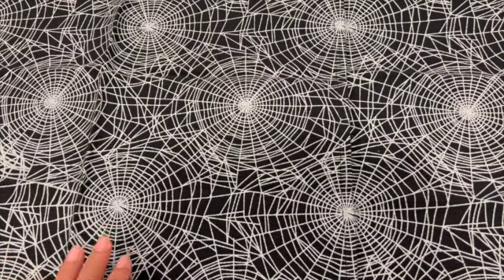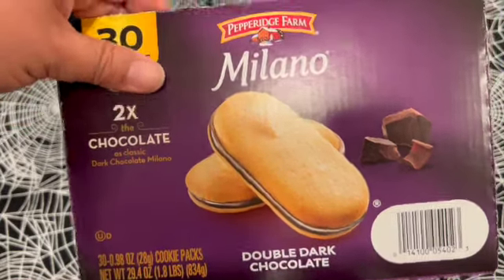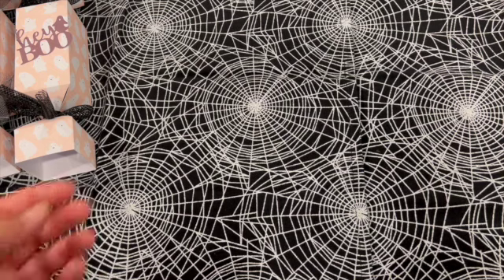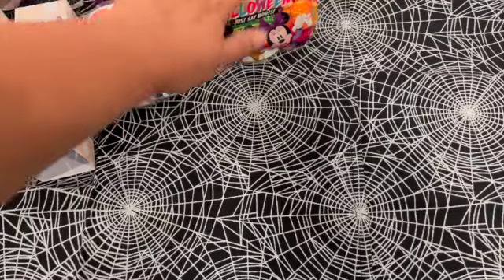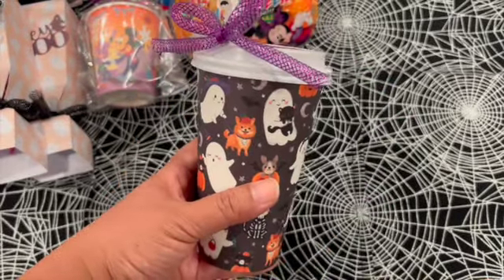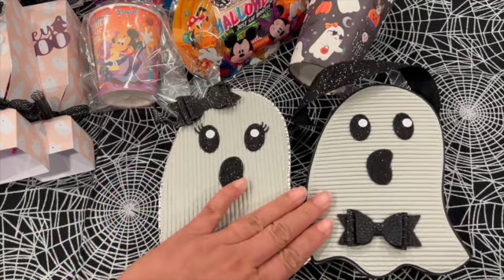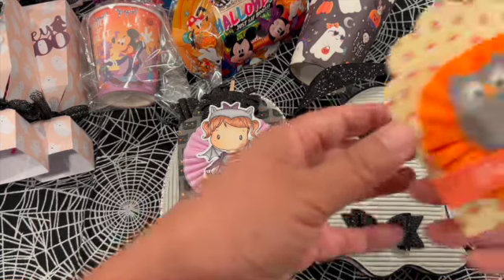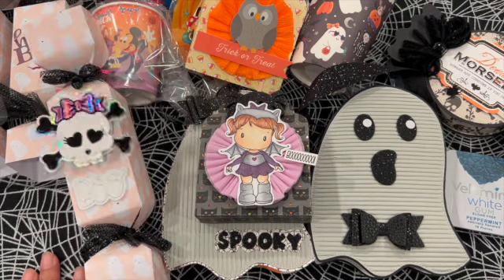Last Minute Halloween Goodies/Treat Bag Ideas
In this video, I share some shortcuts on how to package up some candy/snacks into cute cups or bags to create fun packaging.  If you have time, you can also create candy favors of all kinds to share your sweet treats.  In particular, I used ScrapDiva Design dies and Jaded Blossom caddy die.

The information provided in this video is based on my personal opinions.  I share products that I enjoy and I hope you enjoy them as well!

Hope you can find some inspiration in my videos.  Have a safe and fun Halloween!

Happy Hugs!

Siv

Copyright note, purchases from online stores are the prioty property of those entities.  Any identity or copyright is their responsibility.  I have no way of knowing if craft items are duplicates or copies of any company.

 *** This video is not intended for children.  This channel is made for viewers 18 years or older.  Using metal dies, a hot glue gun and scissors can be dangerous for children***